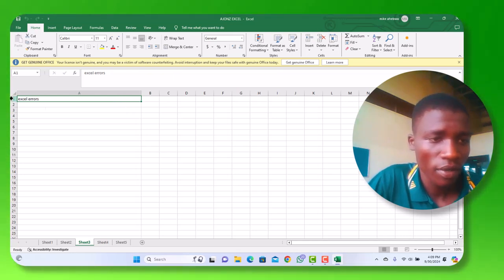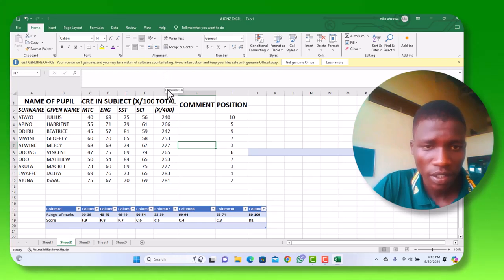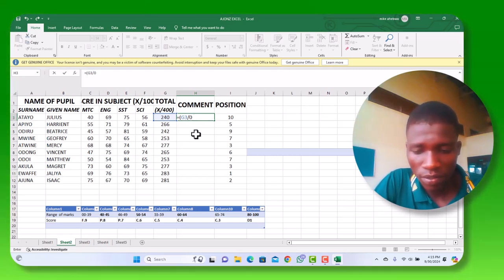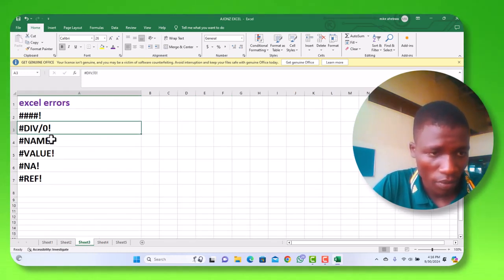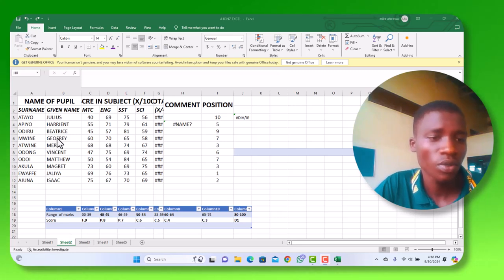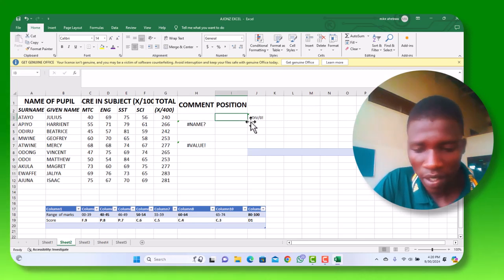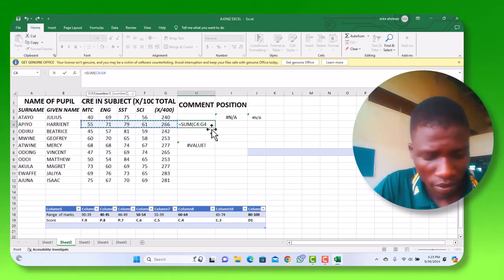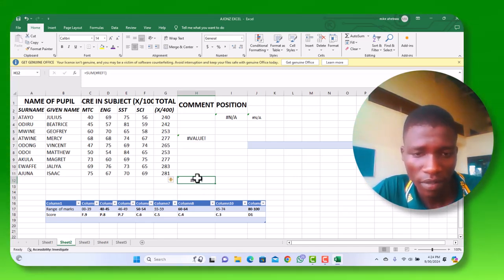MS EXCEL ERRORS